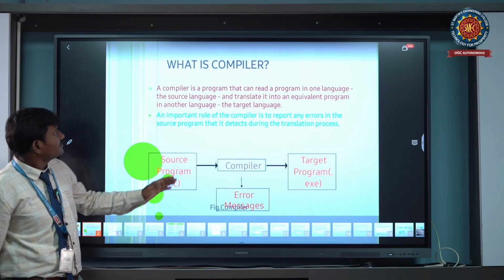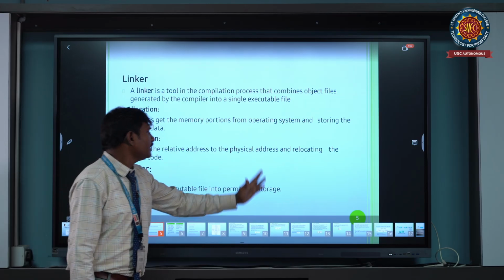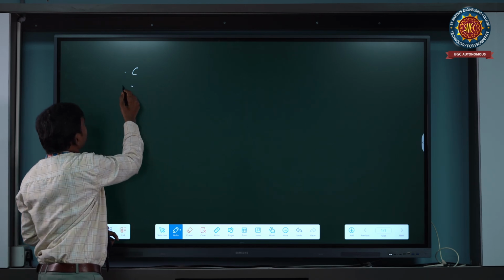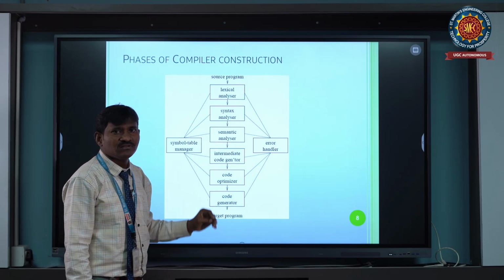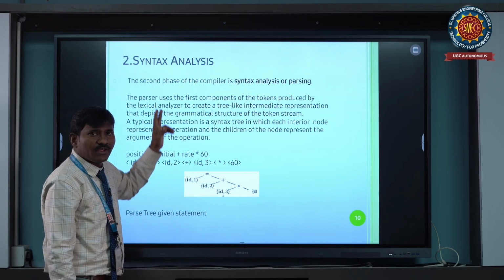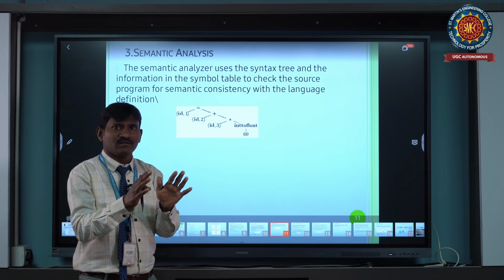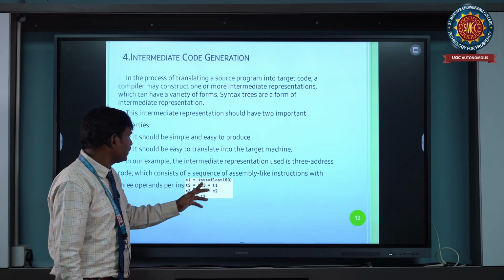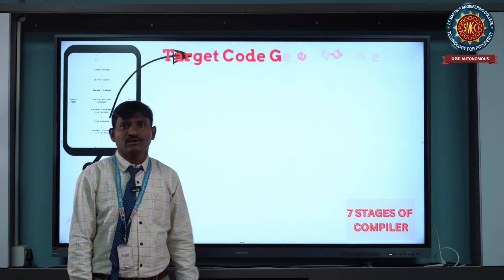Phases of Compiler Construction | St. Martin's Engineering College